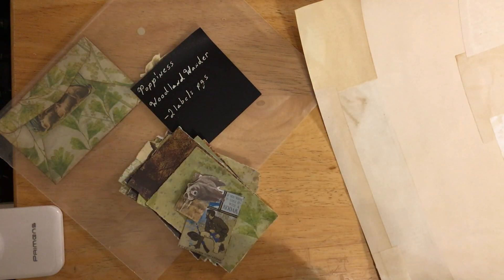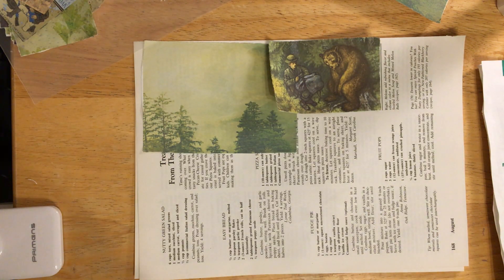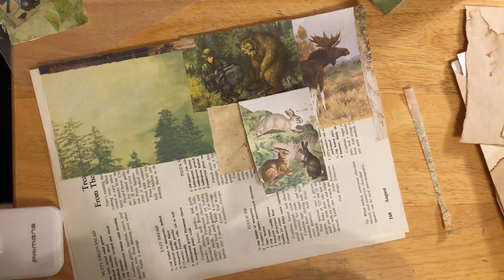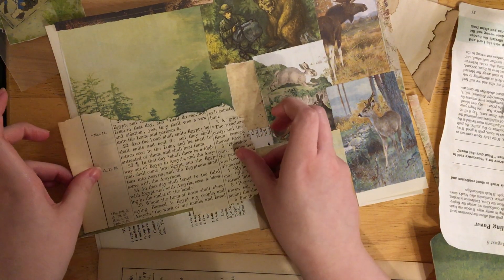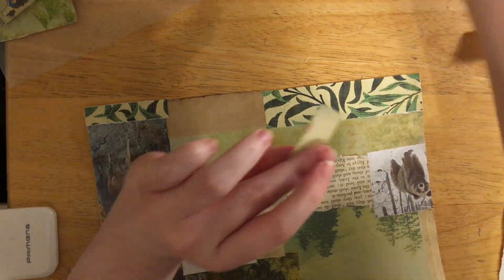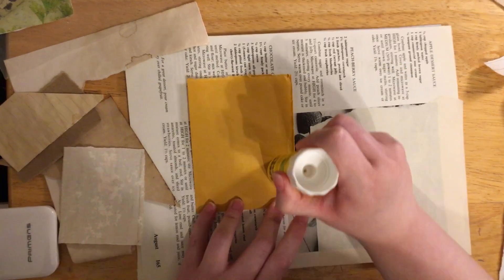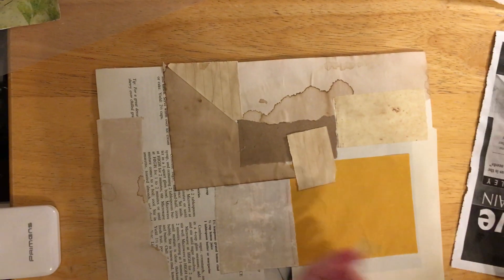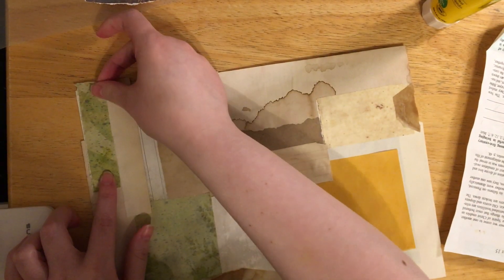Collage Journal cards (Woodland Animals)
I hope you all are having a wonderful day! I purchased all these items myself.

SusanTaylorBrown (use to be Poppiness)
WOODLAND Wander

TaylorMadeJournals
Grungy Wallpaper Set 3

Grungy Wallpaper set 6

Phaedra11
A4 Aged textured layered Sepia Background Page with roses.

MyPorchPrints
Grandma’s Attic

HandPycd
75 antique Bible pages from 1890 large book